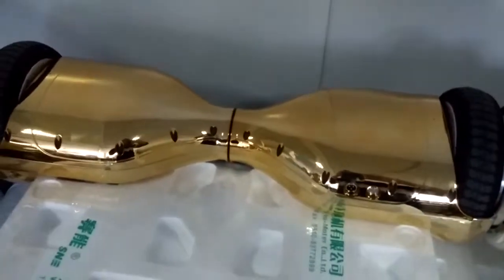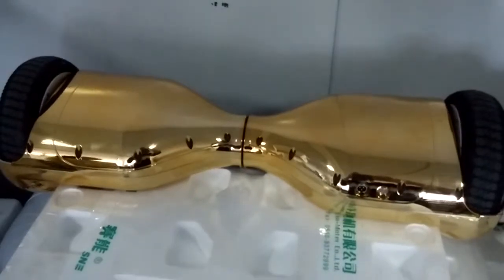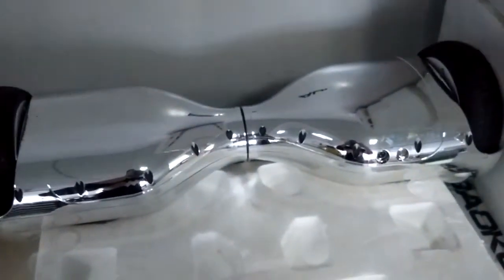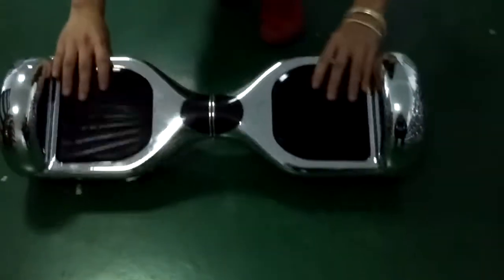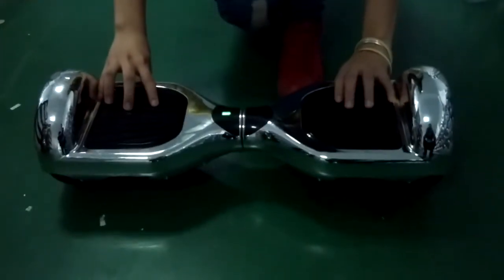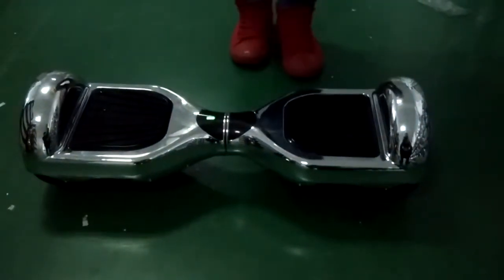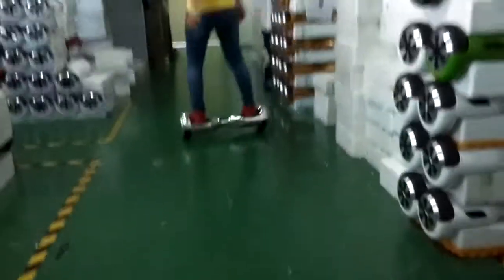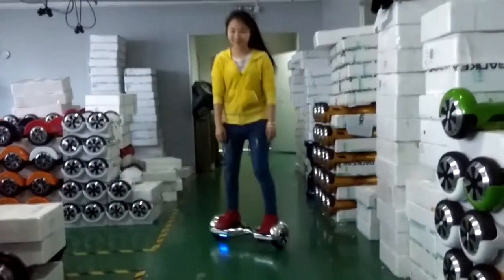M01 New Model Metallic Silver Self Balancing Electric Scooter/Hoverboard Segway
For every scooter/hoverboard,after long time no-used or someting wrong with its balance,please adjust it first. Put the scooter FLAT on the floor(middle line of left and right on the same level),long press the power button,the indicator turns blink red,leave your hand off,you will see the indicator is red without blinking,at the same time,press the power button to confirm the adjustment. Last, turn it on,the indicator is green,it is adjusted OK.
The volume is controlled by your phone.
Hope you enjoy this cool and fashionable scooter/hoverboard.

Andy Lee from China
Skype: andylee1992